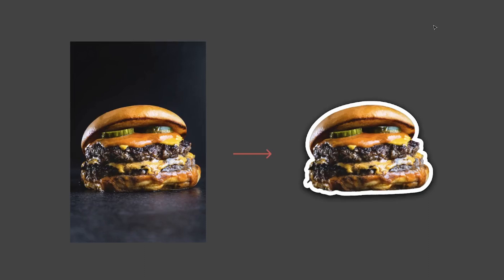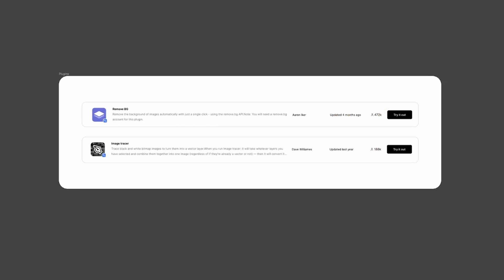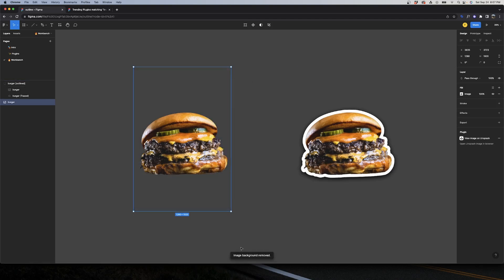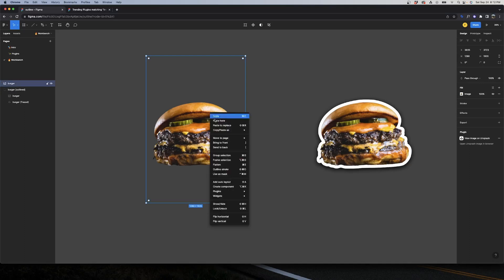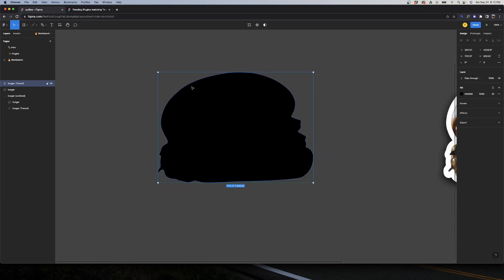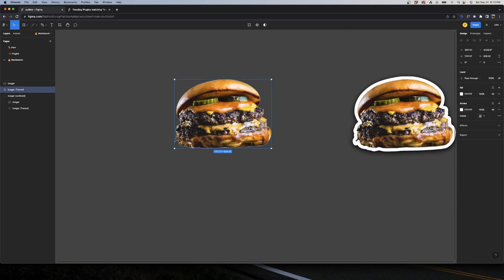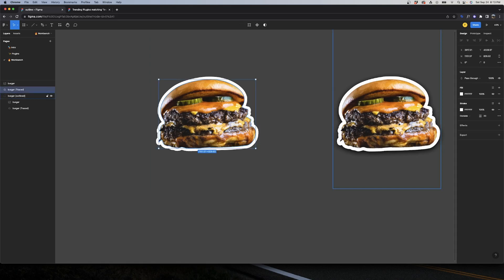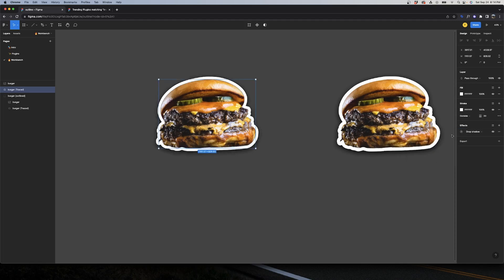Remove Background And Add Outline To An Image In Figma!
In this short tutorial, I'll show you how to remove the background and add outline to an image without leaving Figma.